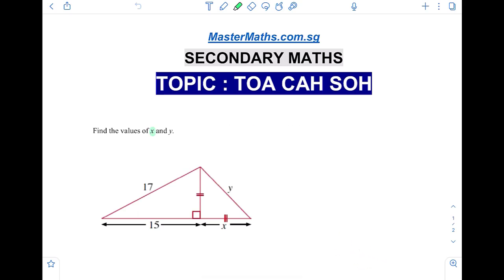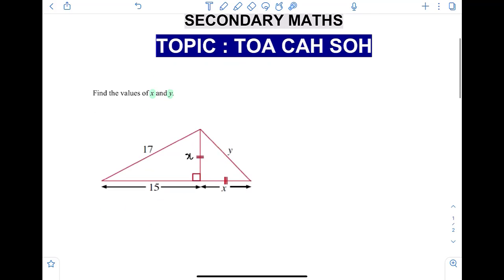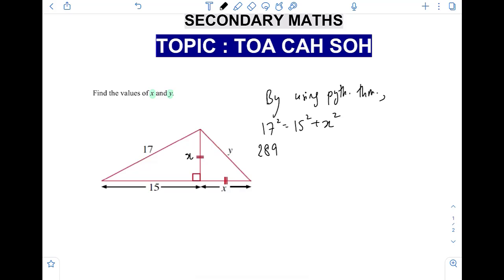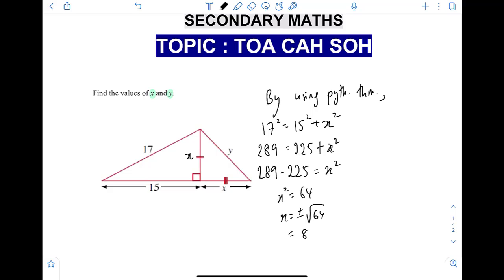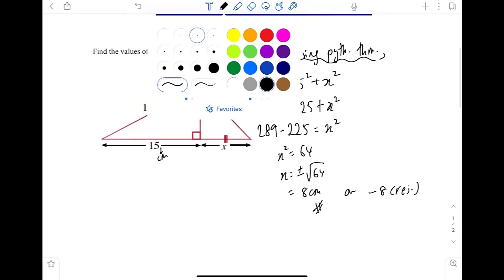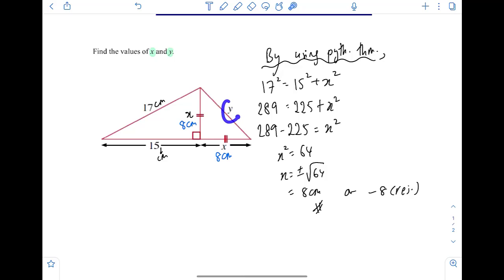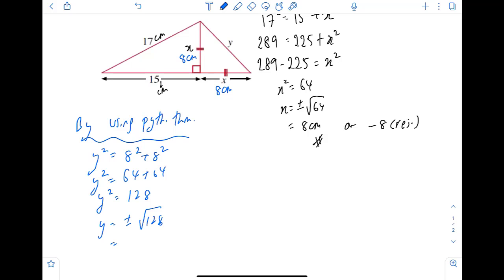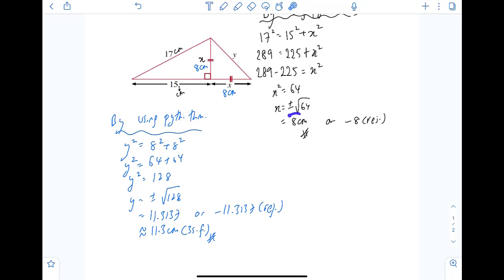Trigonometry (TOA CAH SOH) | Learn Secondary Maths | "O" Level Maths Prep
TOA CAH SOH
Secondary Maths